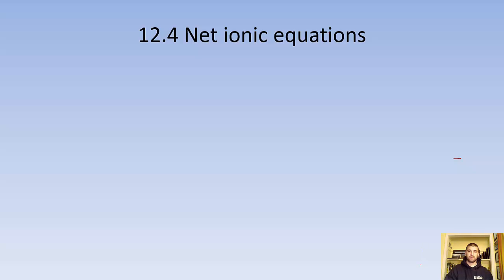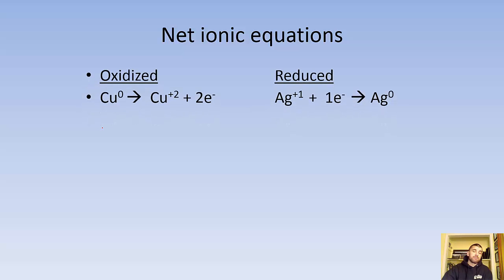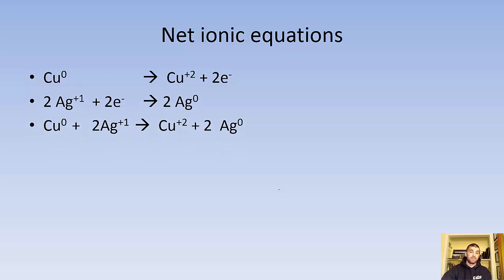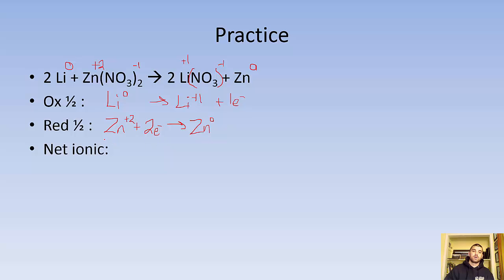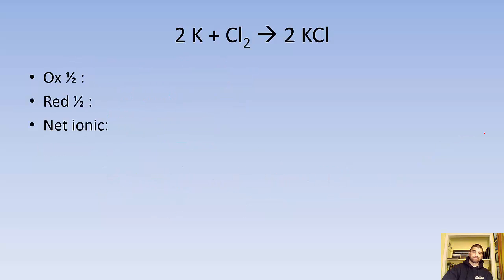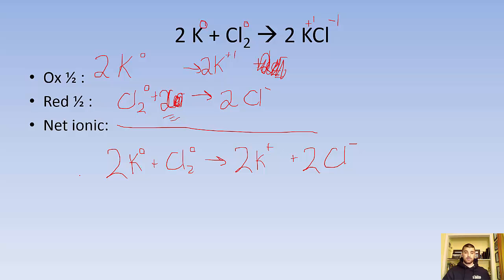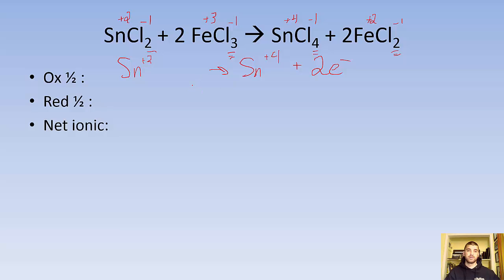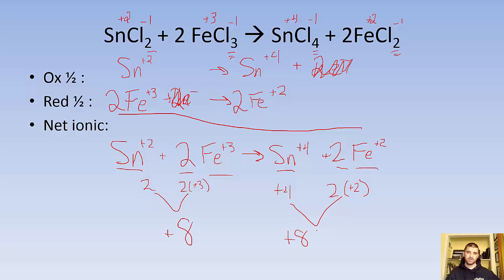12 4 net ionic equations